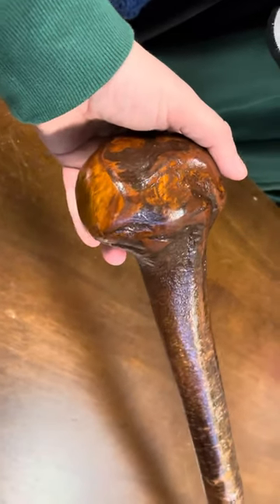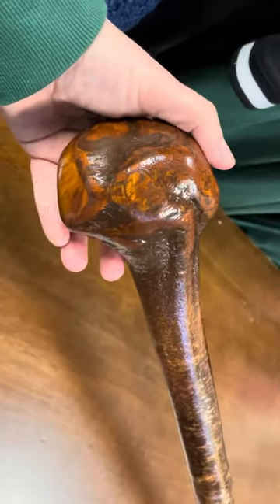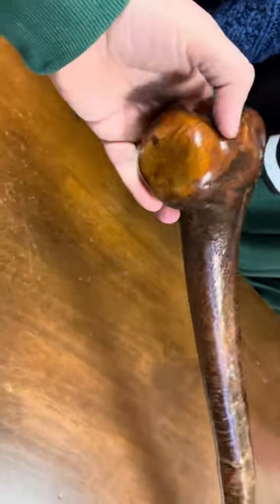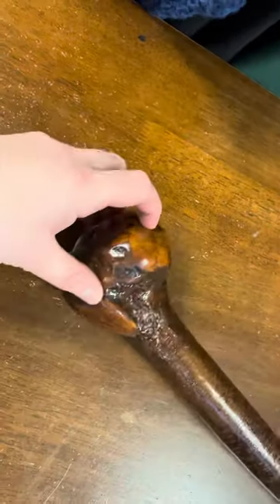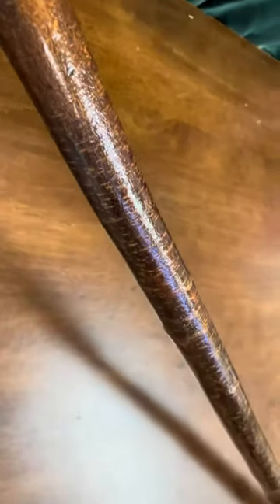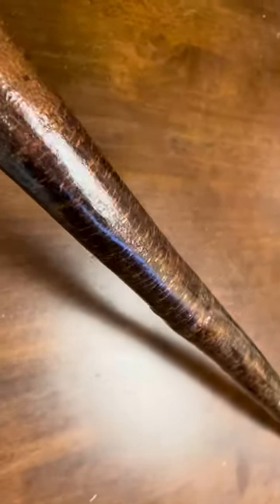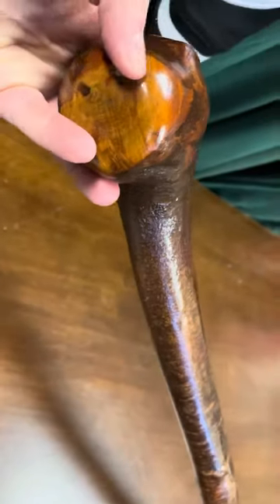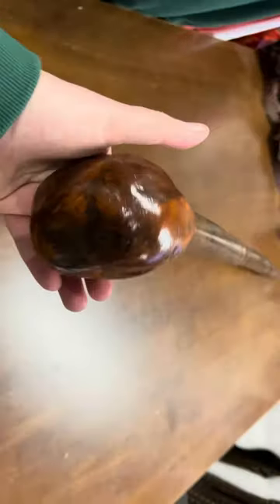Root handle Irish blackthorn walking stick